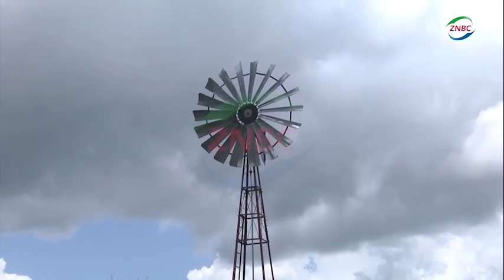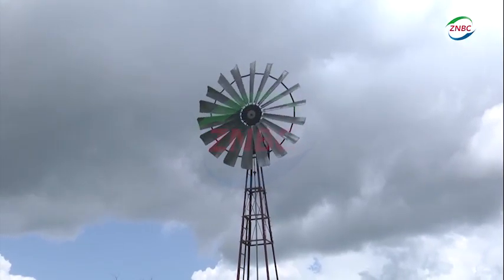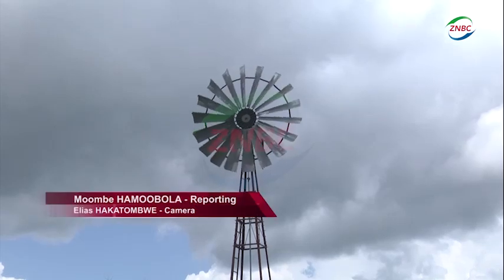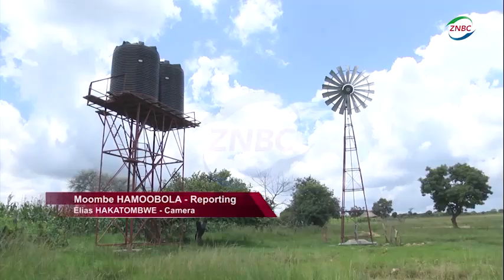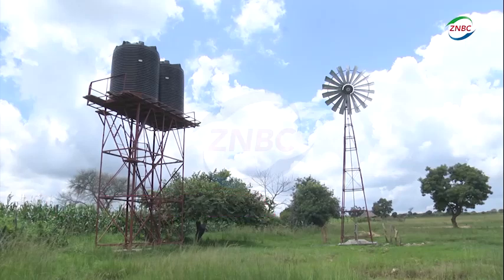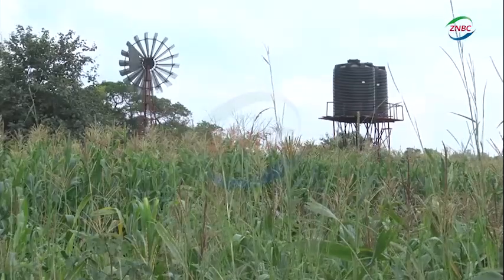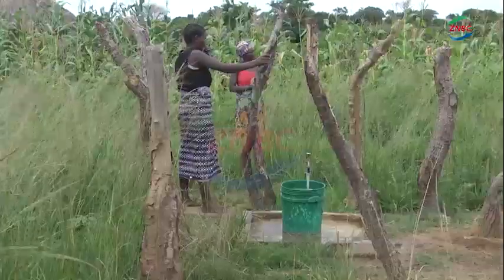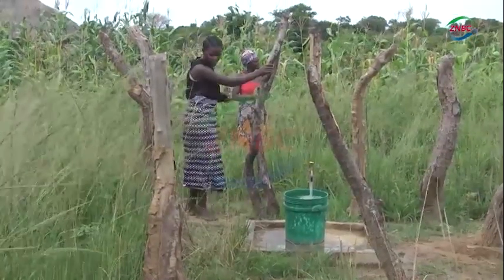Monze Town Council Constructs Wind-Powered Borehole in Mwanza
By Moombe Hamoobola

The Monze Town Council has completed the construction of a wind water pumping system in the Mwanza area of Monze District.

Council Public Relations Officer, Kanchele Kanchele, says the over 800,000 Kwacha wind-powered borehole is a 2024 Constituency Development Fund (CDF) project.

Mr. Kanchele told ZNBC News that the windmill is a pilot project in Moomba Constituency, Monze, and that the model will be replicated in other parts of the district.